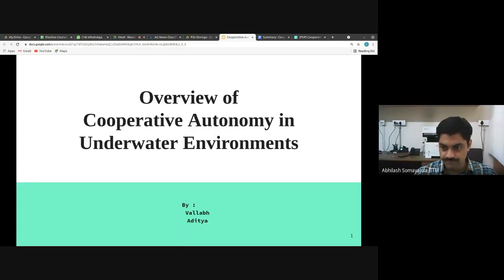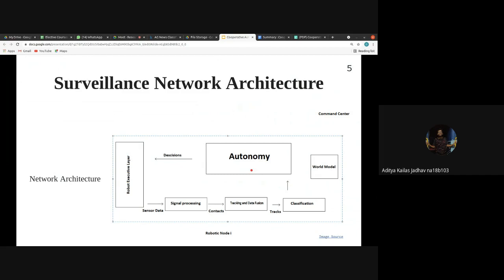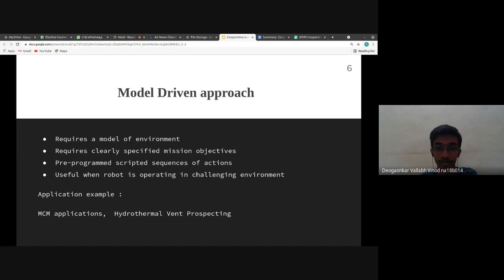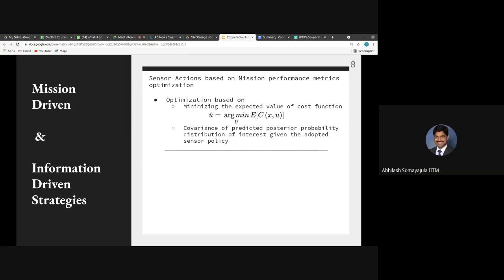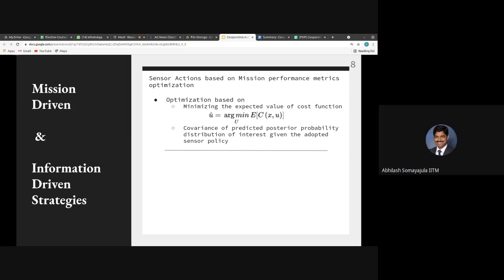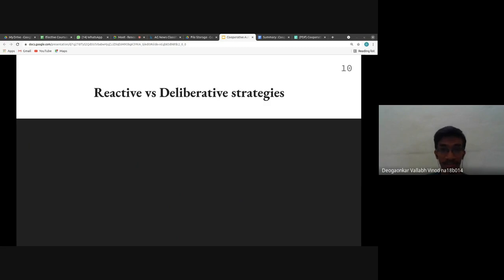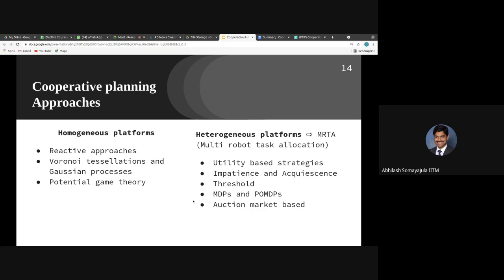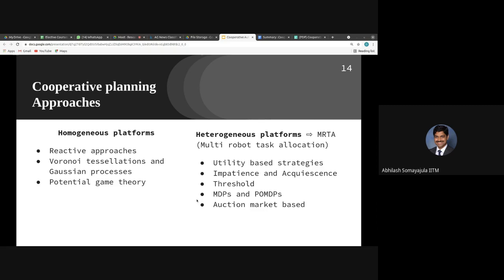Research Seminar Series 09 (29-JUL-2021) - Cooperative Marine Autonomy by Vallabh and Aditya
Vallabh and Aditya give an overview of marine autonomy in this talk.